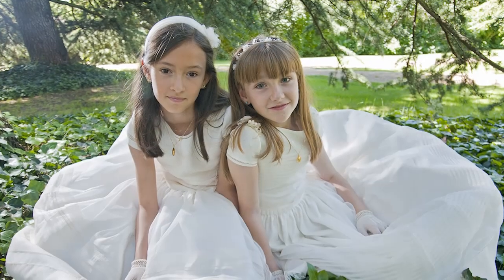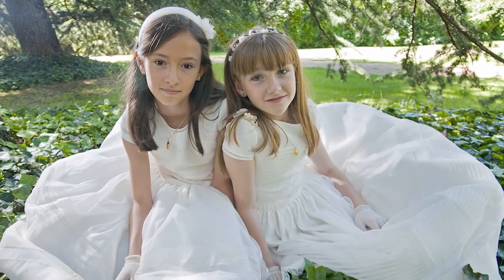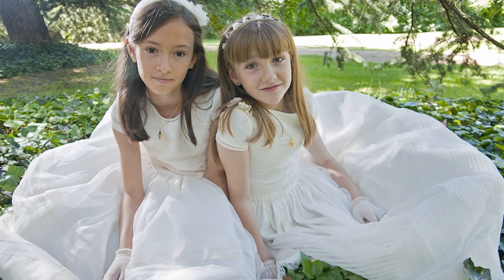First Communion Photography Tips : Professional Photography Tips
If you're taking photographs at a first communion, you're definitely going to want to keep a few important things in ind. Get first communion photography tips with help from a passionate photographer and artist in this free video clip.

Series Description: You don't have to have years of experience to shoot like a professional photographer - you just have to know how to use the equipment you have for the greatest effect. Get tips on photography with help from a passionate photographer and artist in this free video series.